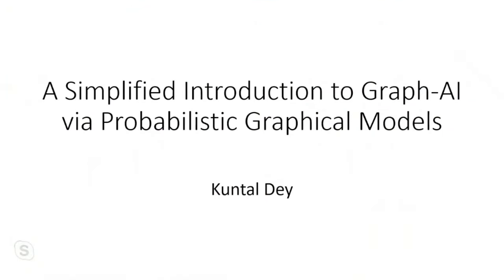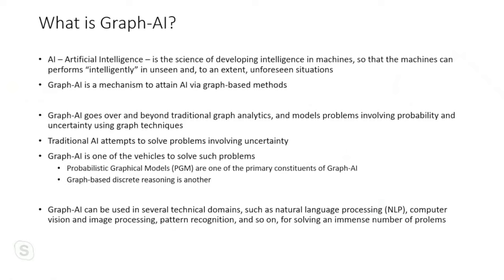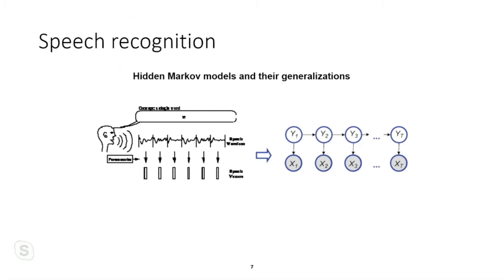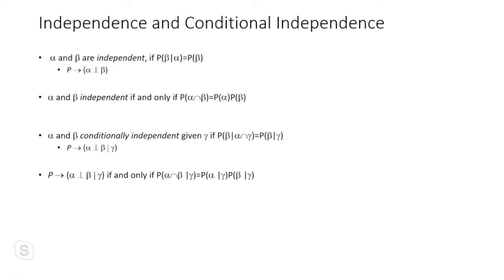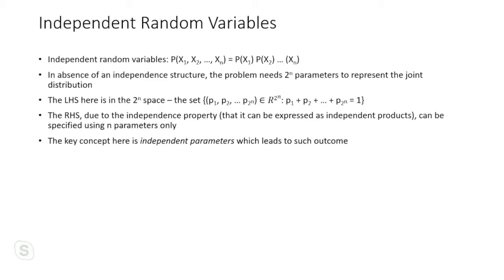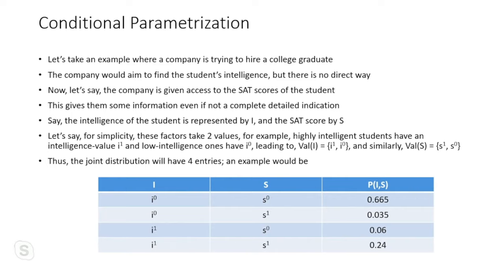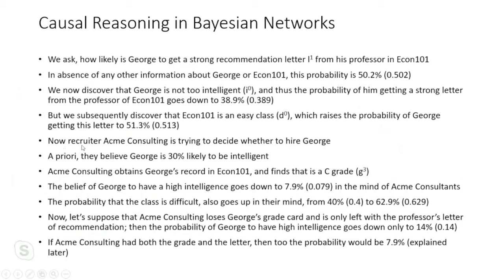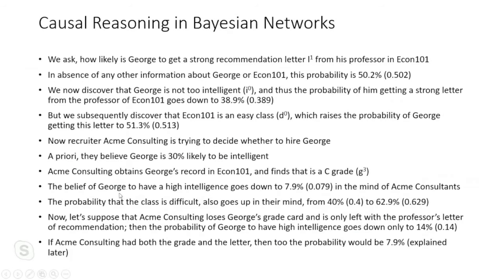Graph AI - Future of Decision Making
Researches envisage the development of AI in following three stages;

Stage 1: Narrow AI Stage2: Broader AI Final or Stage 3: General AI

Narrow AI is where we are we are today, Broader AI is where we moving towards and General AI is where we aim to be.

AI, as we know it today, is being applied to language translation, speech transcription, object detection, and face recognition. This is Narrow AI which is applied to a single task or a narrow task.

Broader AI are where we start to reduce our heavy dependency on existing data, club knowledge with AI, and seriously start addressing issues like Ethics, Explainability, Fariness, Scale, Security, Lineage in AI

General AI is where we aim to be where machines think like human, evolve, adapt and learn by themselves. Unlike broader AI, research doesn’t expect general AI to arrive until after 2050.

Graph technologies are the scaffolding for building intelligent applications, enabling more accurate predictions and faster decisions. In fact, graphs are underpinning a wide variety of artificial intelligence (AI) use cases in our move towards broader AI.

Probabilistic graphical models (PGM) have emerged as one of the underlying pillars on which the science of Artificial Intelligence (AI) has been gaining its heights upon, in recent times. A core constituent of graph-based AI, PGMs have enabled modeling intelligence into concrete models represented as graphs, which in turn comprise of vertices (entities), and edges that connect pairs of vertices (relationships).

This talk provides a high-level introduction to a few important representations and techniques, that are fundamental to graph-based AI using PGMs.
Concepts of directed graphical models using Bayesian networks and undirected graphical models using Markov models are covered in this talk. Associated concepts such as Interdependencies, D-Separation, etc. are also explained.

Come Join our session to know more about "Graph AI" and share each others experience.